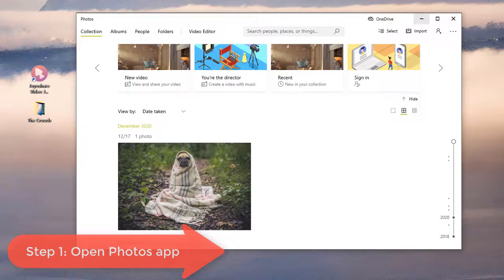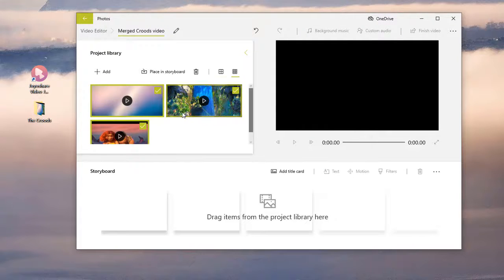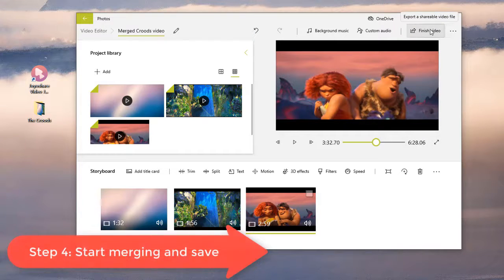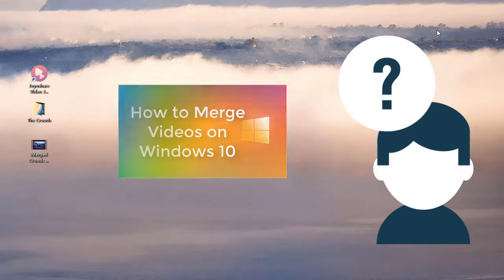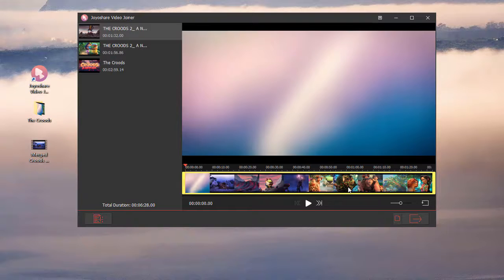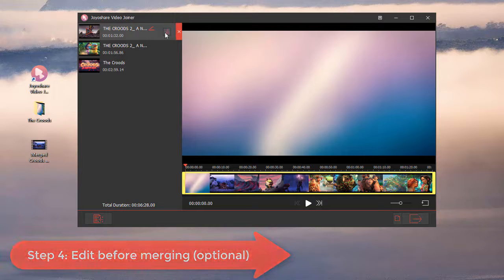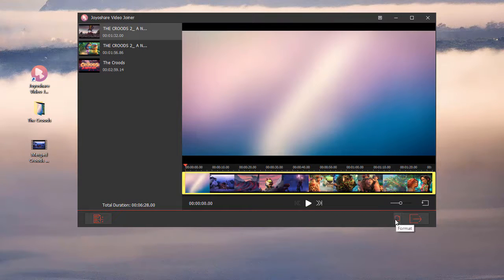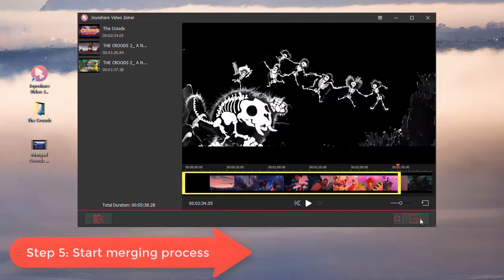Merge Videos on Windows 10: Photos App + Joyoshare Video Joiner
Download a collection of movie clips and want to combine them together on your Windows 10 desktop? Learn two easy and practical methods from this video guide. We show how to merge videos on Windows 10 without any additional installation and also share Joyoshare Video Joiner to merge videos on Windows 10 without quality loss.